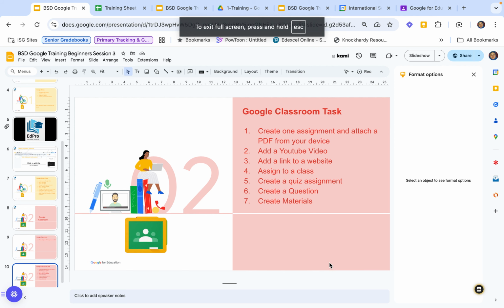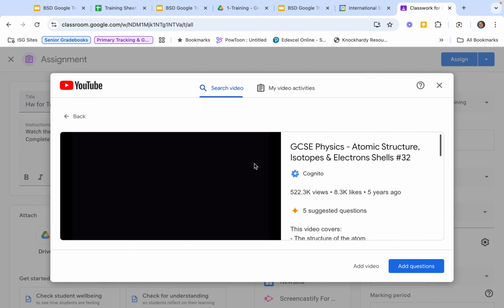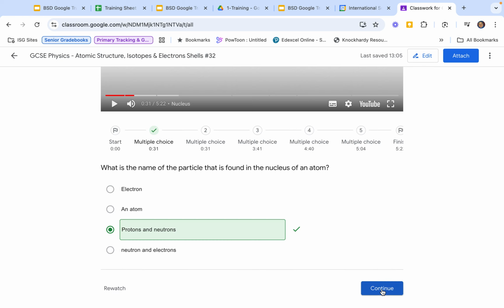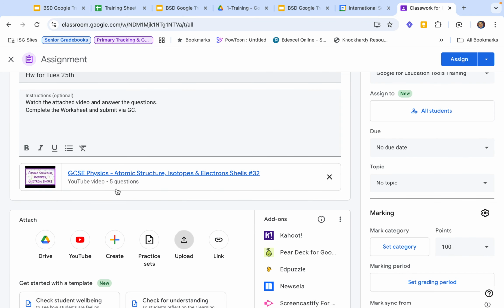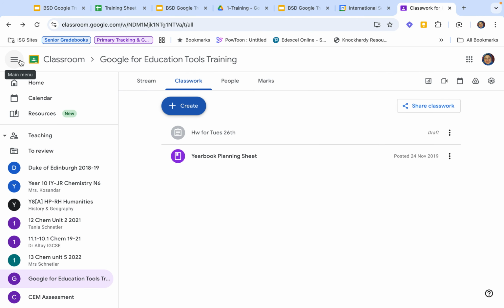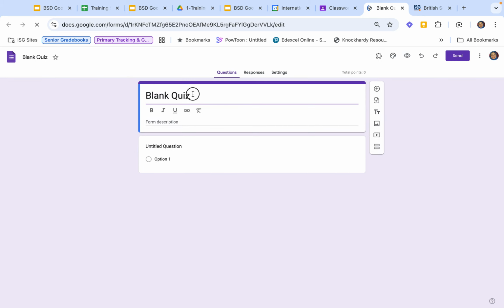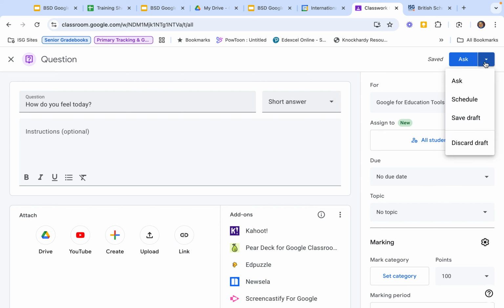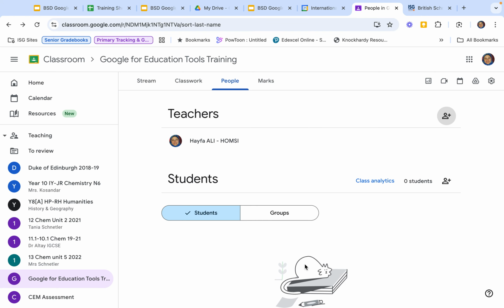Google Classroom Beginners 2024